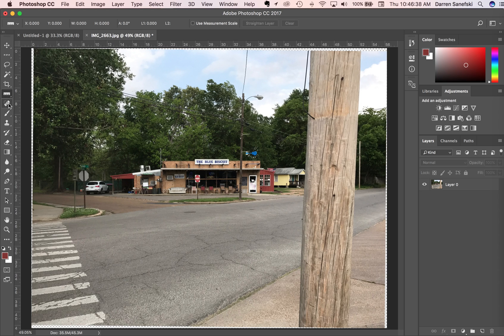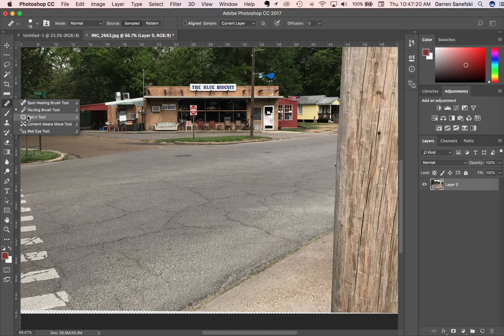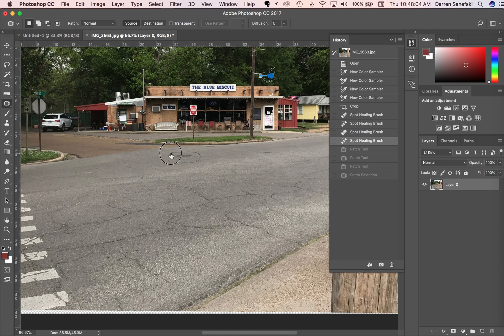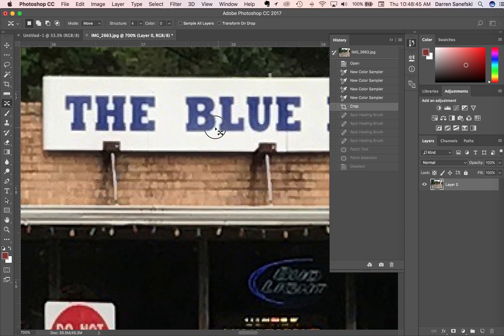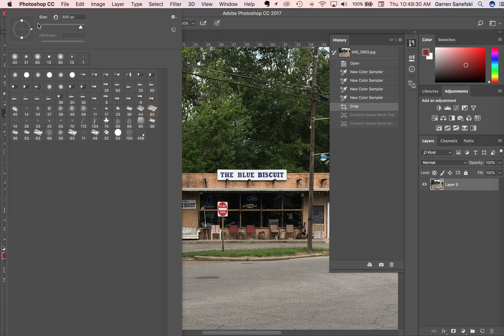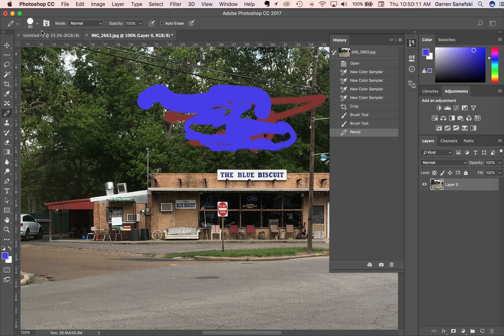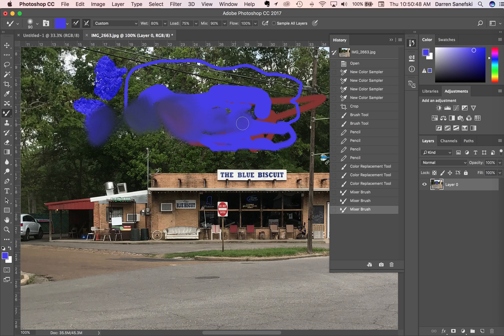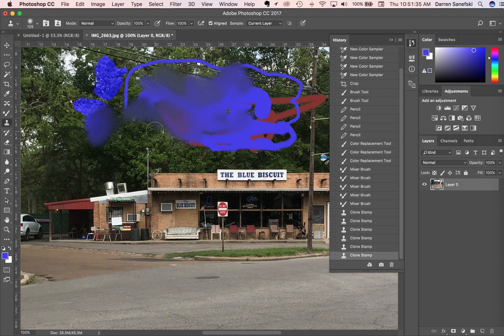02 Photoshop CC 2017 Interface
Two of four videos on the Photoshop CC 2017 interface.